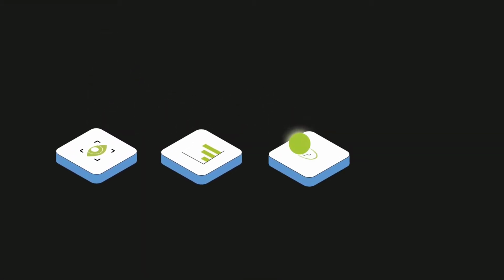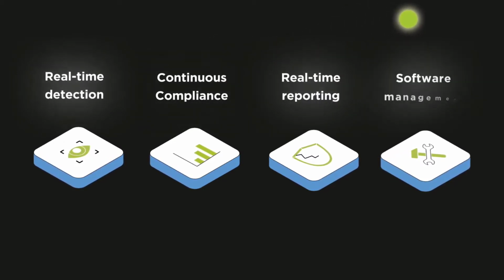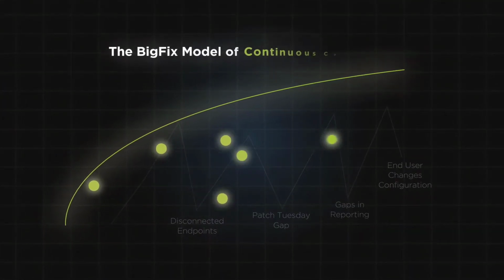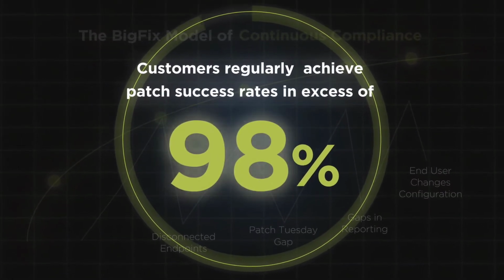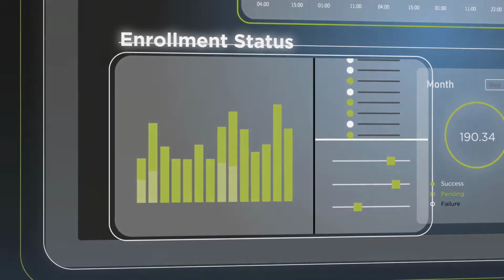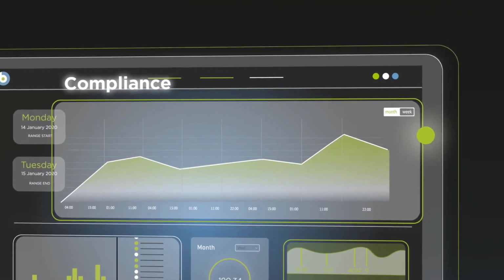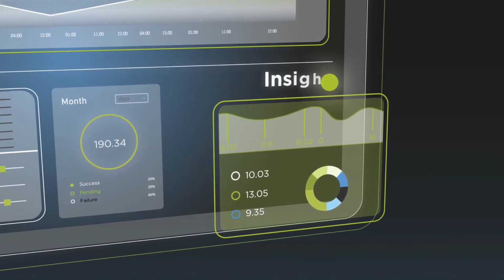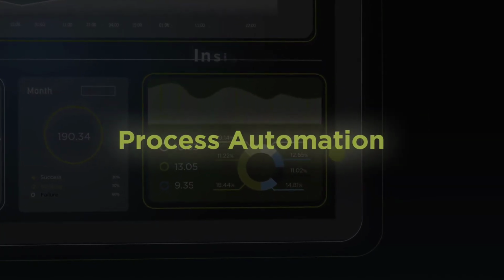HCL BigFix: Find and Fix All Endpoints Fast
HCL BigFix is the only endpoint management platform that enables IT operations and security teams to fully automate discovery, management and remediation – whether its on-premise, virtual, or cloud – regardless of operating system, location or connectivity.

Unlike complex tools that cover a limited portion of your endpoints and take days or weeks to remediate, BigFix can find and fix endpoints faster than any other solution – all while enabling greater than 98% first-pass patch success rates.